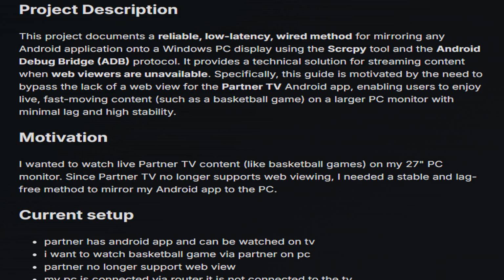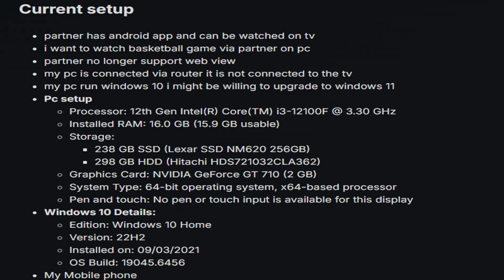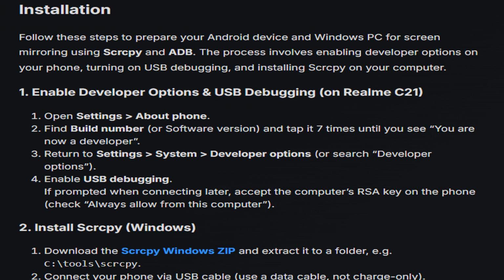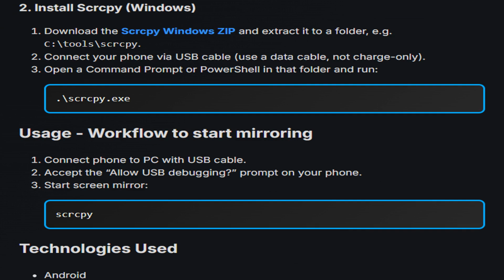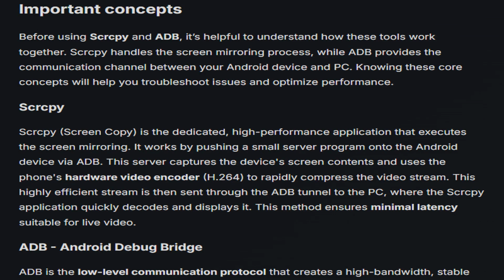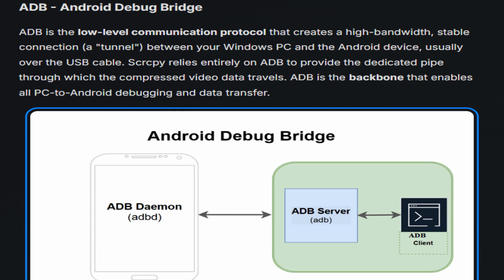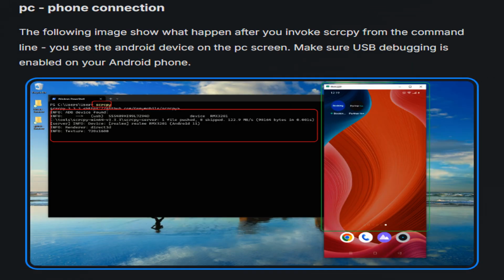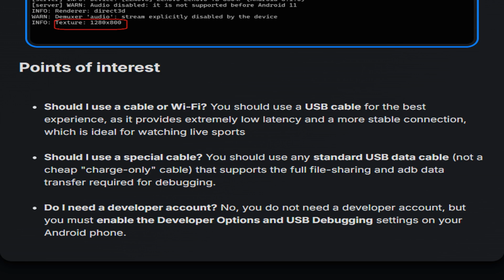Effortless Android Screen Mirroring to PC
Discover an innovative solution to mirror your Android screen to a Windows PC seamlessly. Our project leverages Scrcpy and ADB for low-latency, reliable performance even for live content. Enjoy hassle-free setup with clear step-by-step instructions, optimized display quality, and a stable USB debugging connection. Perfect for streaming fast-paced sports and overcoming web viewer limitations

Chapters:
00:00 Project Description
00:14 Motivation
00:25 Current setup
00:55 Key Takeaways
01:07 Installation
01:46 Usage - Workflow to start mirroring
02:00 Technologies Used
02:11 Important concepts
02:58 Demo
03:45 Points of interest